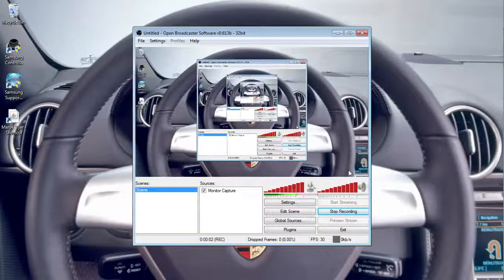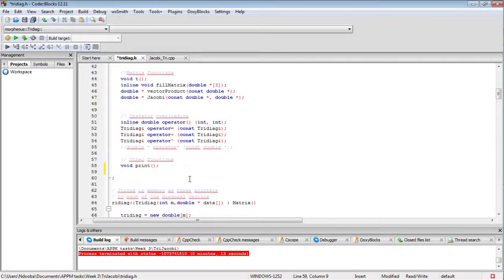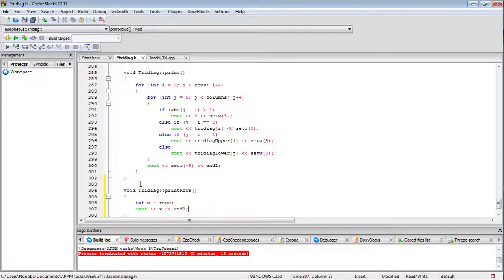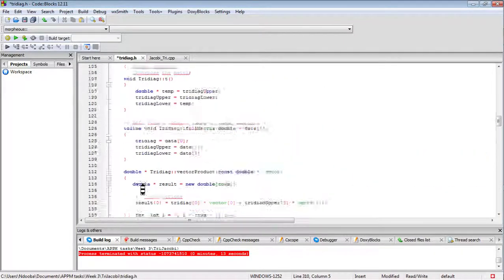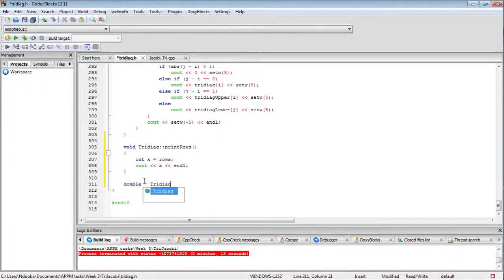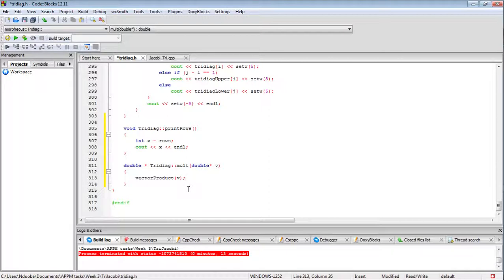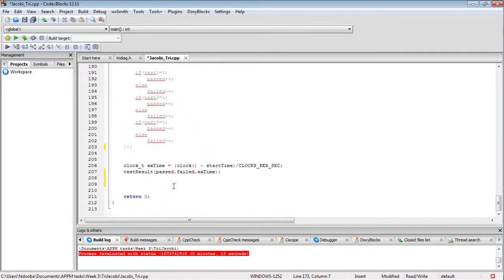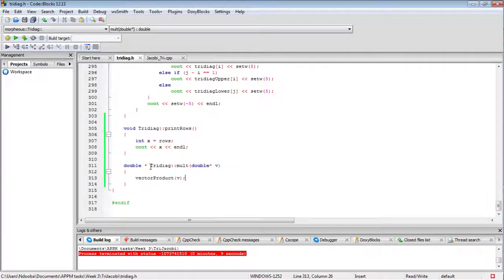Adding and using class functions with Tridiag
Using classes with tridiag